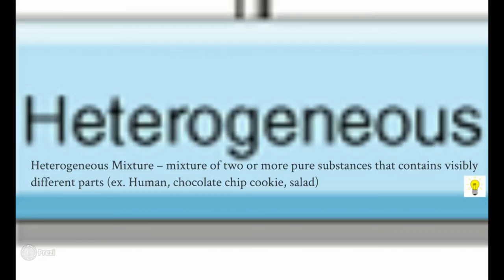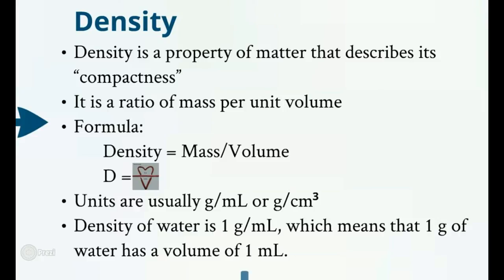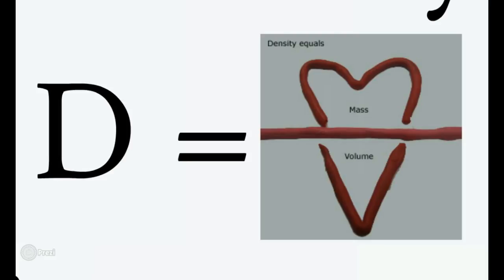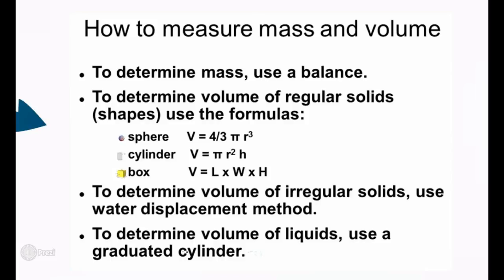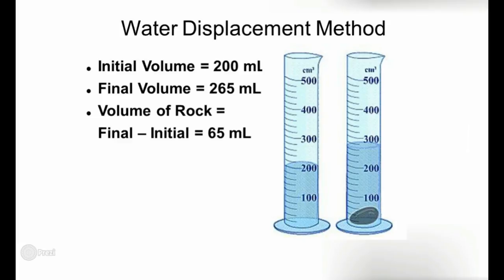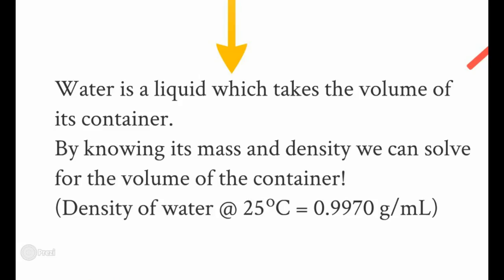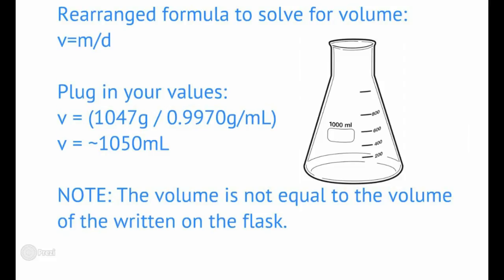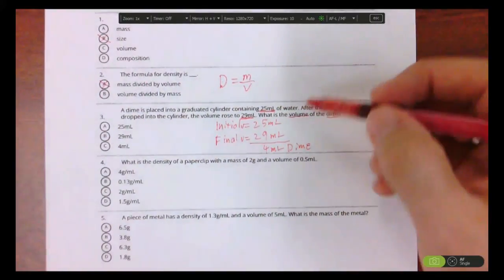Unit 1 - Language of Chemistry Part 2